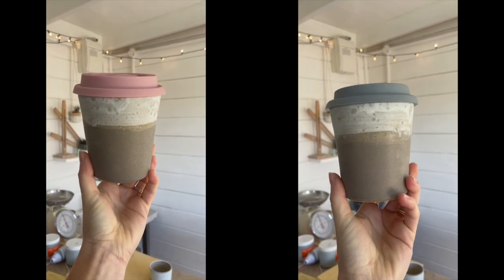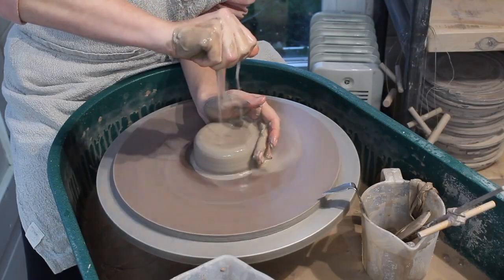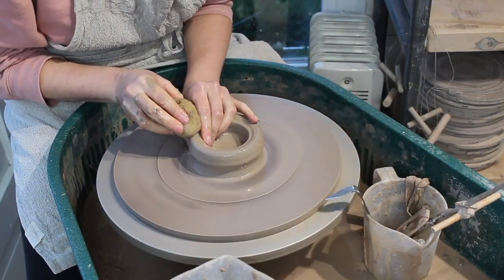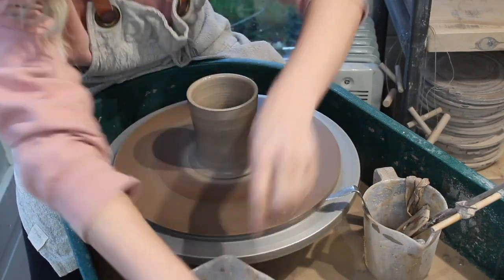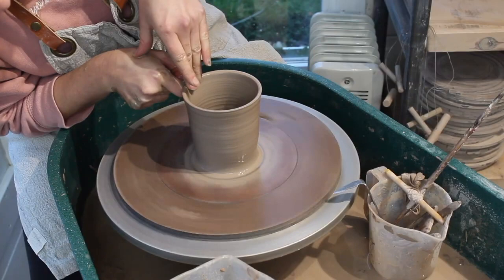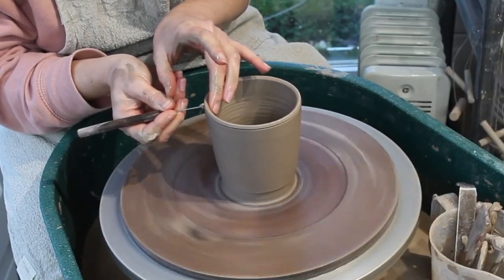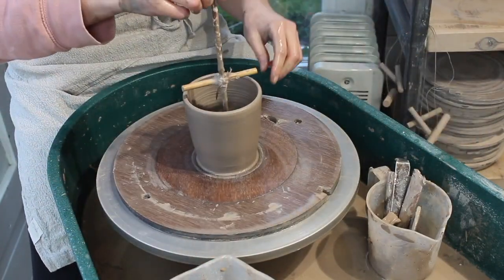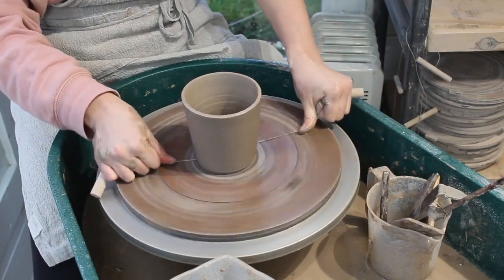How to Make a Travel Mug Narated Tutorial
Everyone loves a travel mug, they’re a best seller for me but not many potters make them successfully as it's quite tricky to get the lids to fit well.

I’ve made literally hundreds now so I’m pretty well practiced.
Today I am sharing some of that technique with you.

The silicon mug lids I use can be purchased by Pottery Club members.

There's over 100 video tutorials, tips tricks and pottery recommendations in Pottery Club as well as personal help from me whenever you need it😊.  UNLEASH YOUR CREATIVE POTENTIAL WITH CLAY 💫!

READ MY BOOK 📖 : Pottery for Beginners, A beginners guide to the wonderful world of clay: